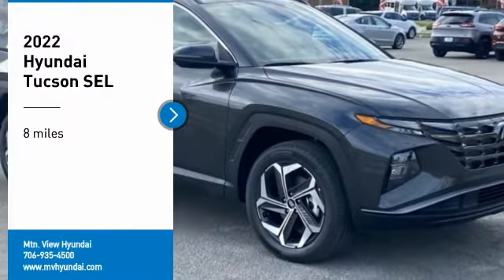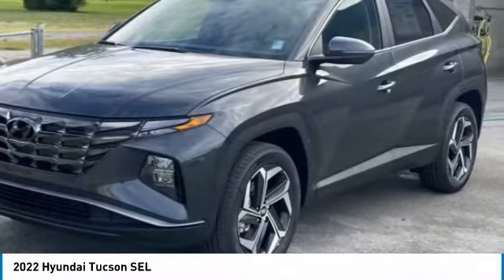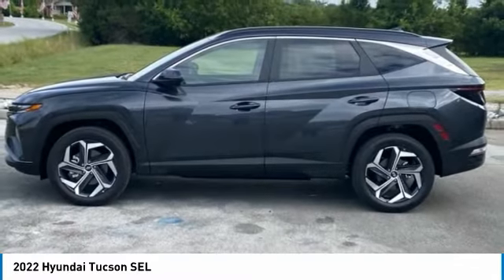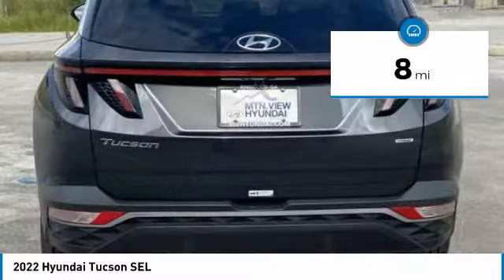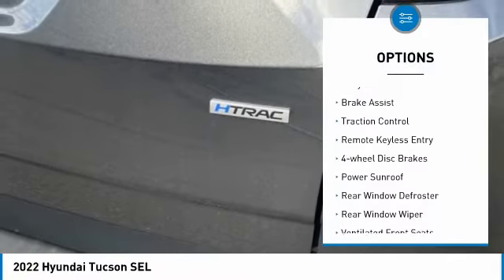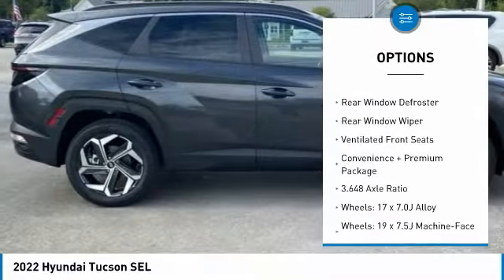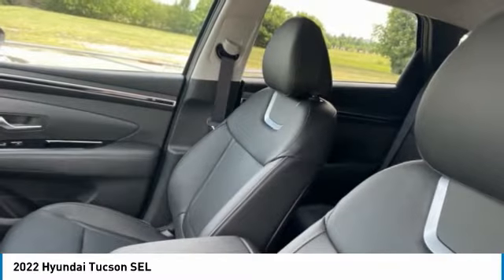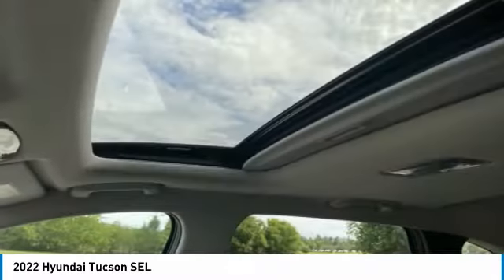2022 Hyundai Tucson SEL Portofino Gray in Chattanooga 22484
10yr / 100k Mile Warranty, Complimentary Maintenance for 3yr/36k Miles, AWD.brbrbrTake advantage of Americas best warranty - 10 Year, 100,000 mile powertrain limited warranty! And, Hyundai Assurance. Proudly serving as North Georgia's only Hyundai dealer! Located in Ringgold, Ga, you can buy with confidence knowing Mtn. View Hyundai is family-owned and will treat you like family. With all makes and models of Pre-Owned vehicles in addition to our robust selection of Hyundais at the areas lowest prices, choose Mtn. View Hyundai for all of your automotive needs. Convenient to Chattanooga, Cleveland and Dalton, visit us today at 7154 Nashville Street, Ringgold, GA 30736 Hyundai Tucson Portofino Gray